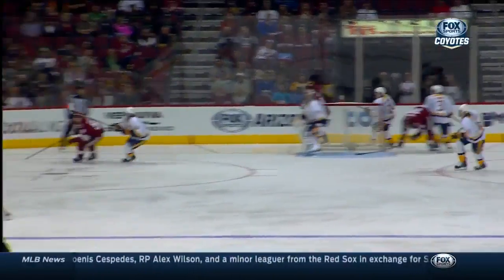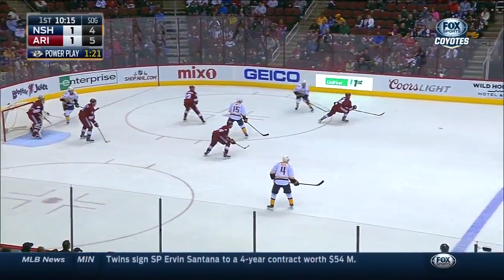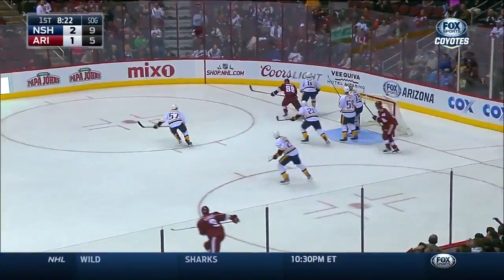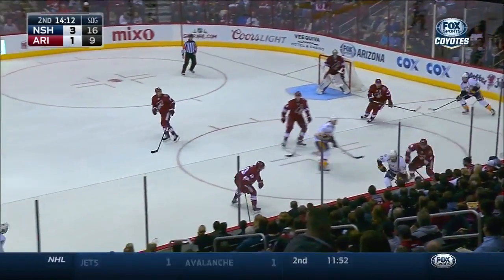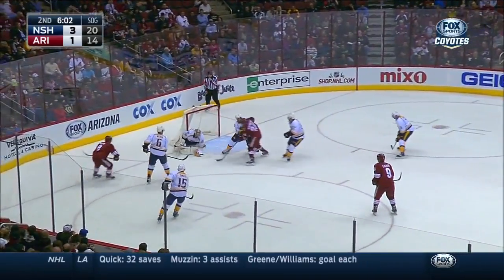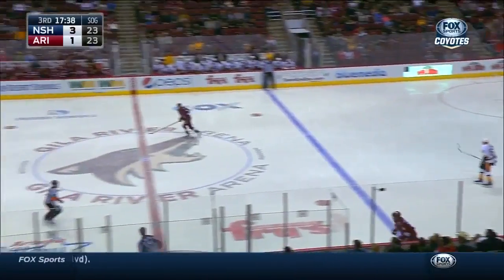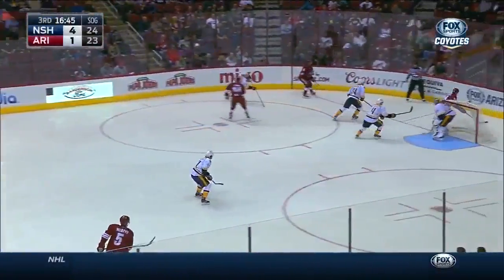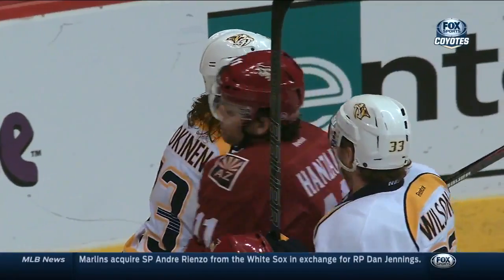Nashville Predators vs. Arizona Coyotes 11.12.2014